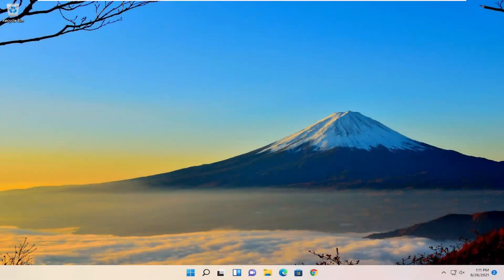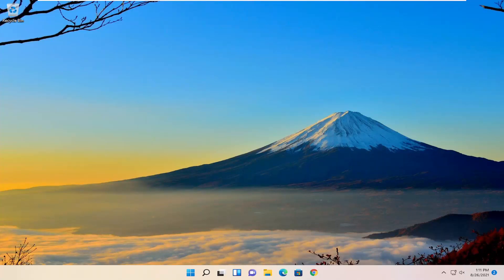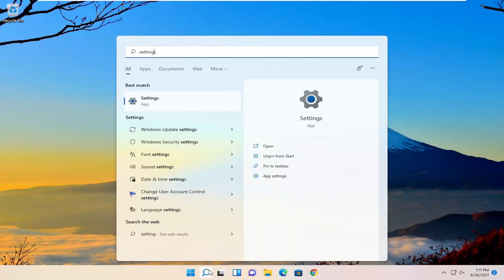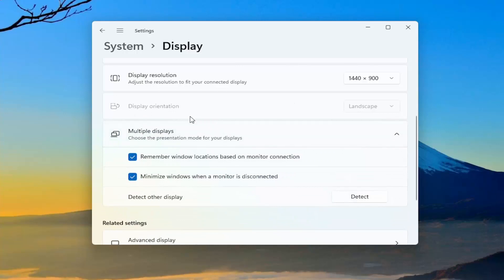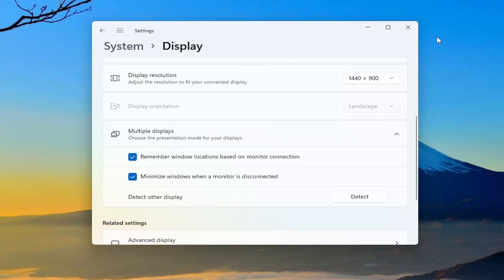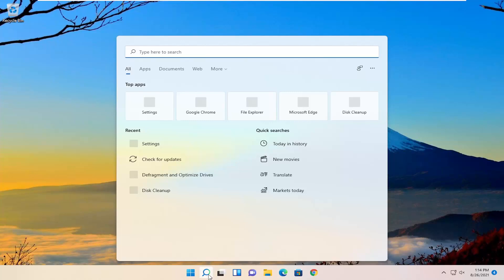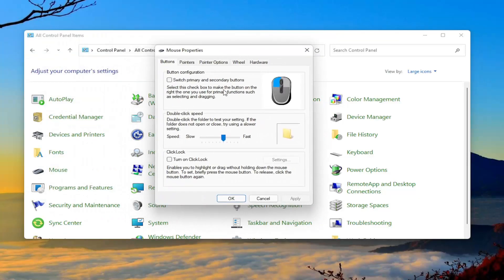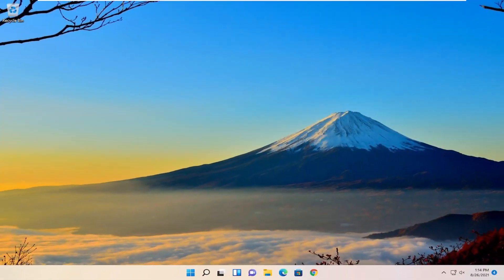How to Fix Mouse Cursor in Dual Monitor Setup In Windows 11 [Tutorial]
Some users have stated on forums that their mouse cursors get corrupted in Windows. A corrupted cursor turns into a line or bar and doesn’t really look much like a cursor at all (a little like the one shown in the snapshot directly below).

Mouse cursors tend to get corrupted for users utilizing dual monitors with AMD graphics card laptops or desktops. This issue mainly occurs when using a single-display system.

However, if you’re experiencing corrupt mouse cursor on the second monitor, you can use this guide to fix them as well.

Issues addressed in this tutorial:
fix mouse cursor disappears in windows 11

In order for your mouse to move properly between your monitors you must rearrange your monitors in Windows to match the physical location of your monitors on your desk. To do so, complete the following based on your operating system.